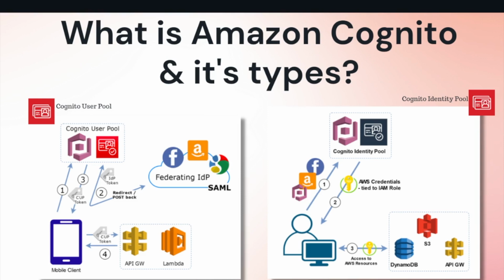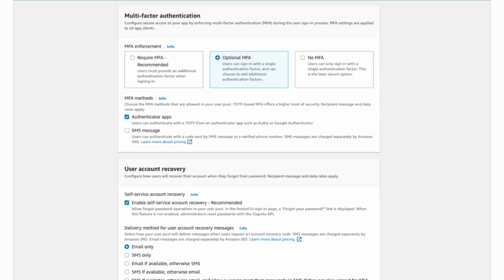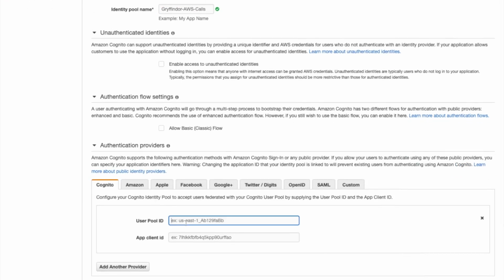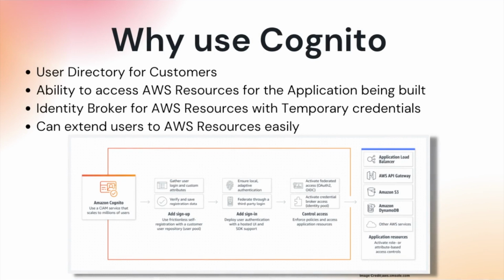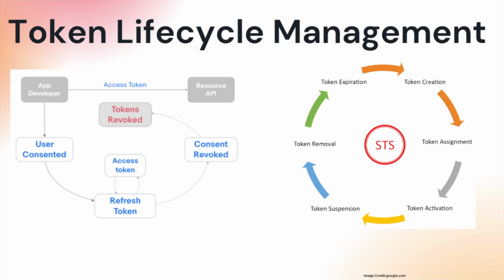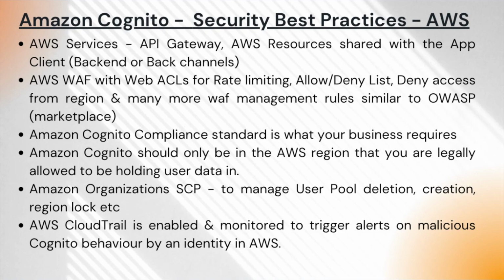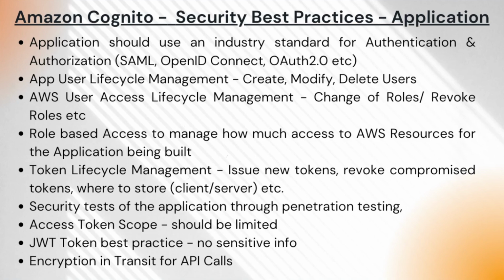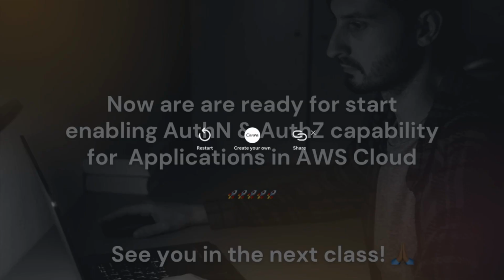Amazon Cognito Security Best Practices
Amazon Cognito demo including amazon cognito vs auth0 in the best method to secure your Cognito deployment.

Timelines:
00:00 Intro
00:48 Resources Link
01:05 Common Types of App Authentication
01:39 What is SAML or Single Sign On?
02:22 What is OpenID Connect?
02:58 What is OAuth2.0?
04:38 What is Decentralized Authentication?
05:55 Decentralized Authentication Example
06:52 What is Amazon Cognito?
07:31 Different Types of Amazon Cognito?
07:31 What is Amazon Cognito User Pool?
08:28 What is Amazon Cognito Identity Pool?
09:24 Amazon Cognito demo
10:08 Amazon Cognito Create User Pool demo
15:58 Why Applications use Amazon Cognito?
17:12 What is User Lifecycle Management?
21:07 What is Token Lifecycle Management?
23:15 Amazon Cognito User Types for Security Best Practices?
23:50 Amazon Cognito Security Best Practices - AWS Users
28:42 Amazon Cognito Security Best Practices - Application Users
32:38 Outro

Links from the Video:
Amazon CloudWatch releasing Services

This video is part of the FREE Cloud BootCamp run with Andrew Brown and a lot of other volunteers.

This would be a weekly series running for 11 weeks in total where we will take you from knowing nothing about AWS to being an AWS Amateur with a real life project created along the way for real life experience.

📱Cloud Security Podcast Social Media📱